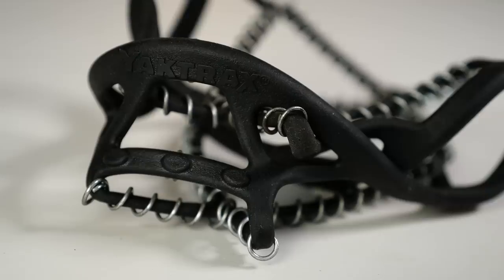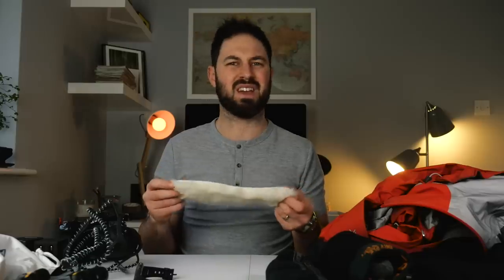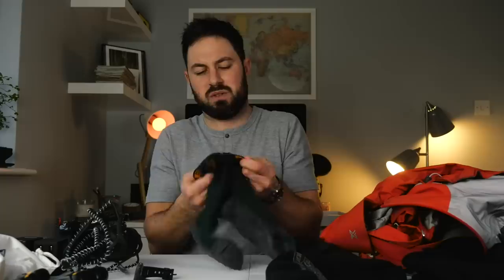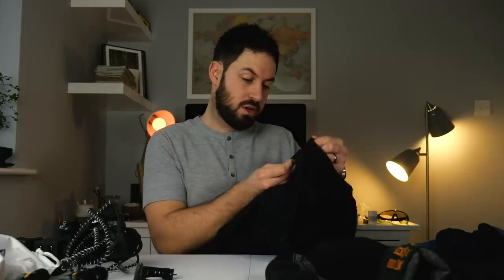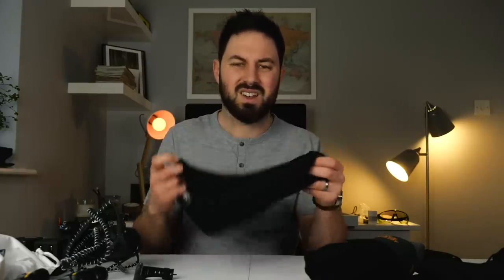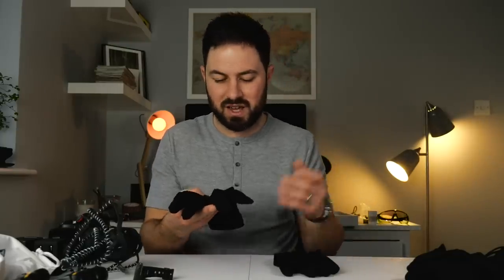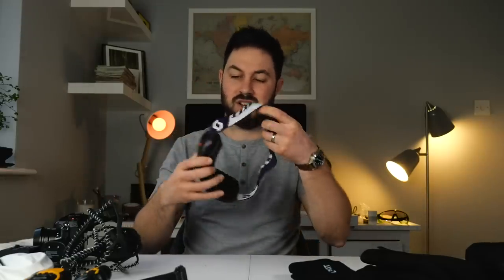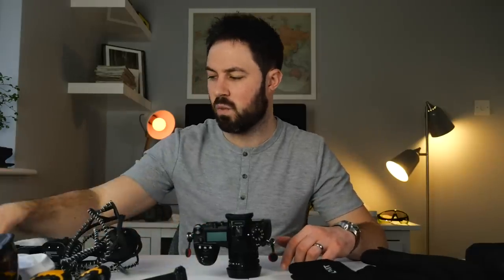Best Photography Gear in the cold...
Photography in minus temperatures can be tough, but here's some of the stuff I use to make taking photos in the cold a more comfortable, productive and enjoyable process.

Also a huge thank you to Lumix for sponsoring this video. I've been using the G9, G85 and the G90 for a long time now and the stabilisation in them is immense.

Lenses:

25mm Leica
15mm Leica
42.5 mm Lumix

Accessories:

Walkie talkies
Camera clip
Shotgun Mic
Big Tripod
Red camera strap
DJI Mavic 2
Hard Drives